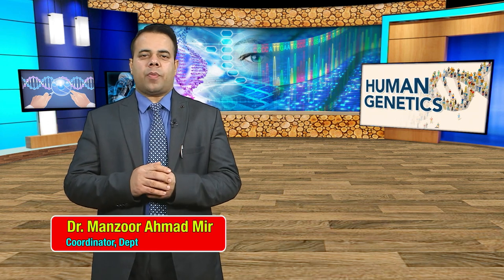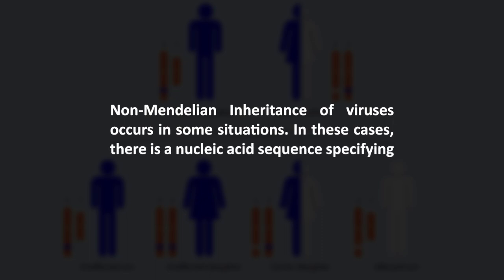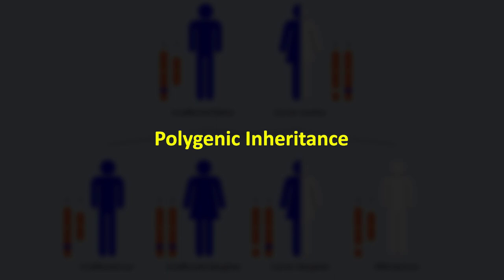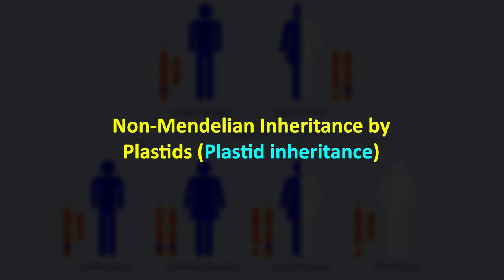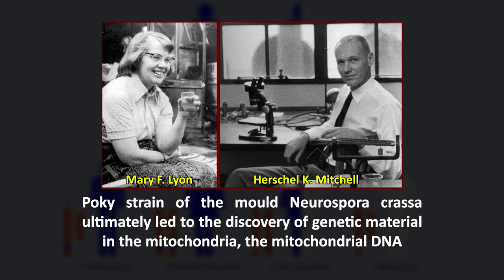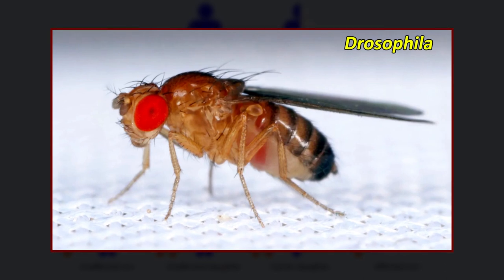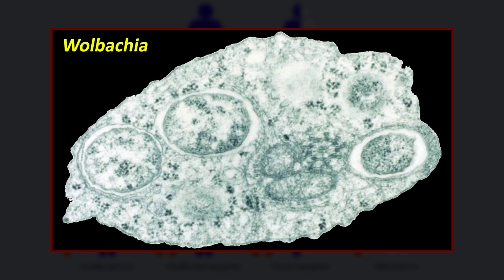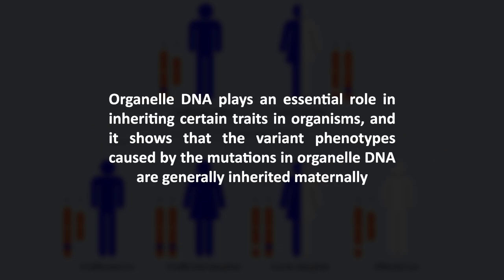37 Non Mendelian Inheritance and Complex diseases